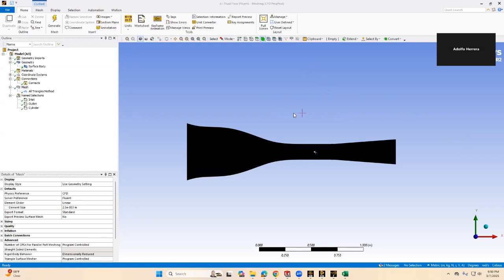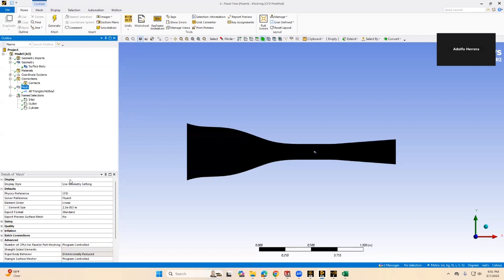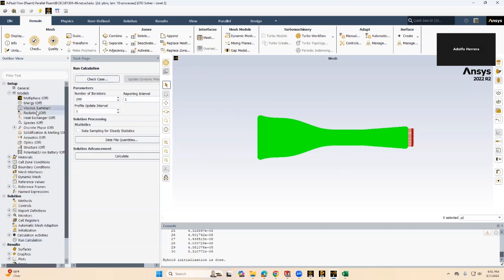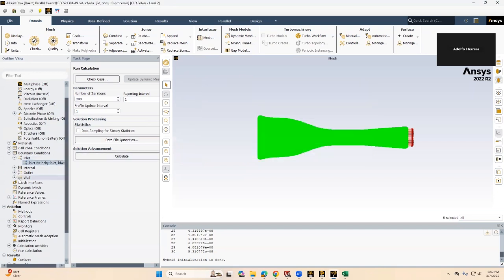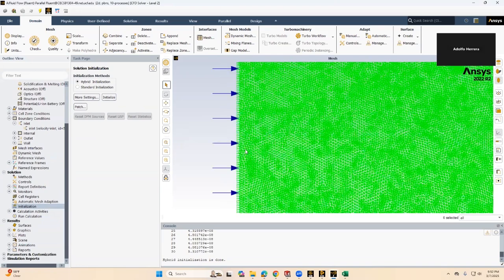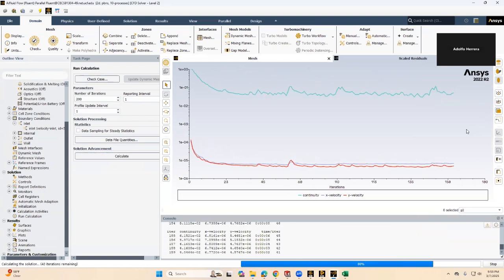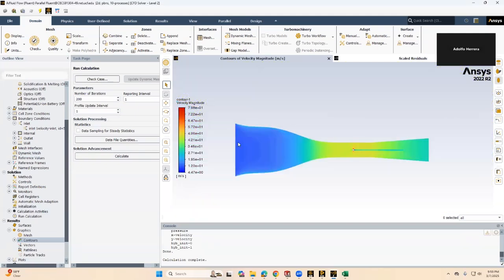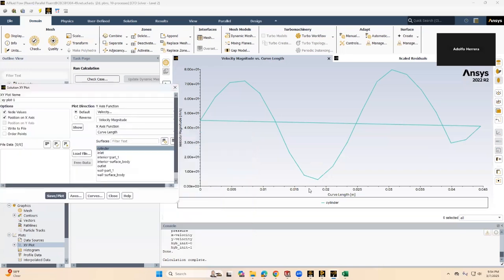Lab 3 - Part 2 - Adolfo Herrera